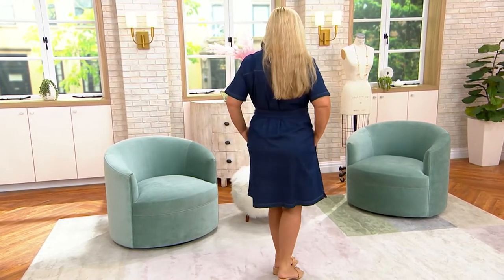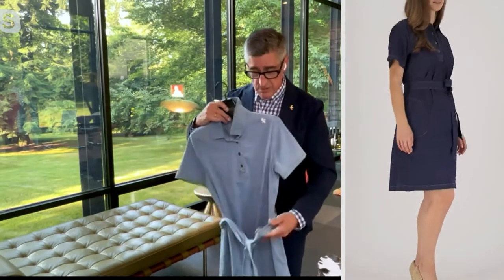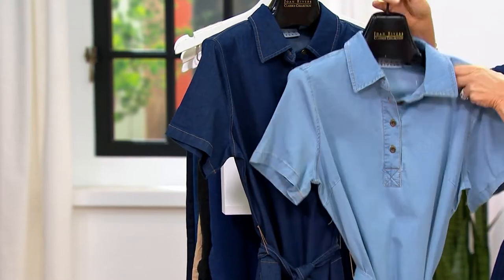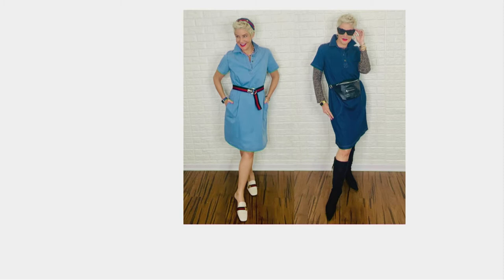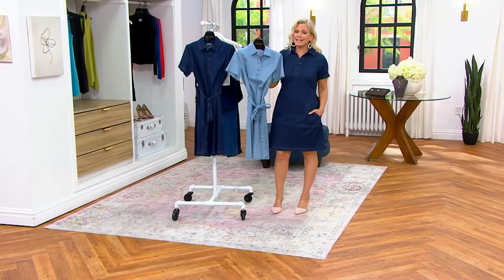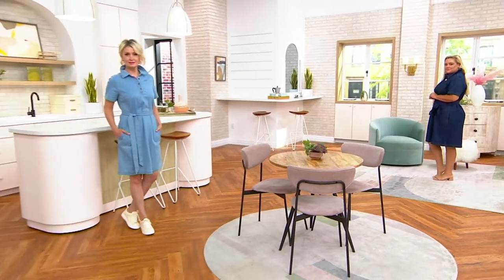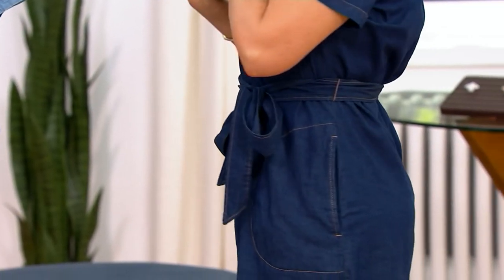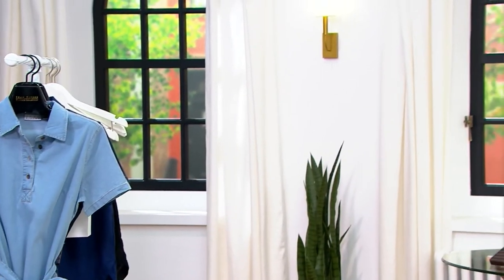Joan Rivers Cotton Blend Denim Dress with Belt on QVC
Joan Rivers Cotton Blend Denim Dress with Belt